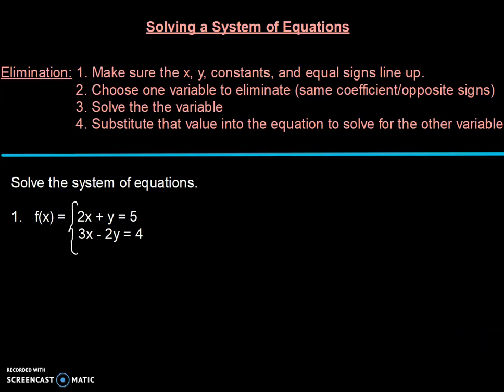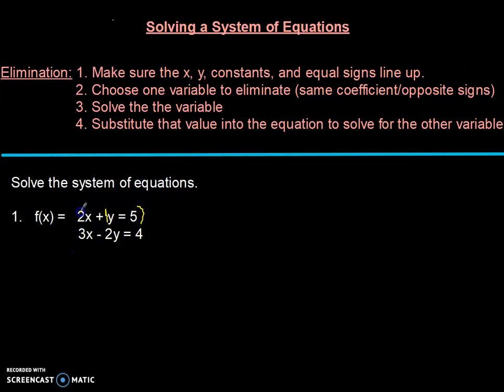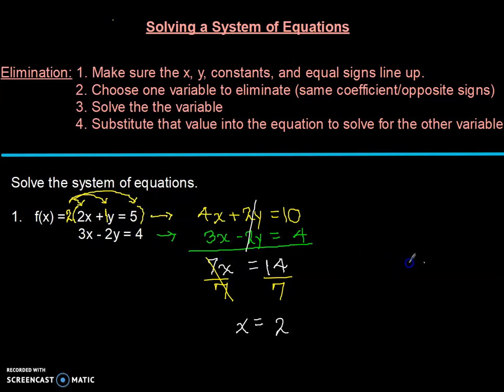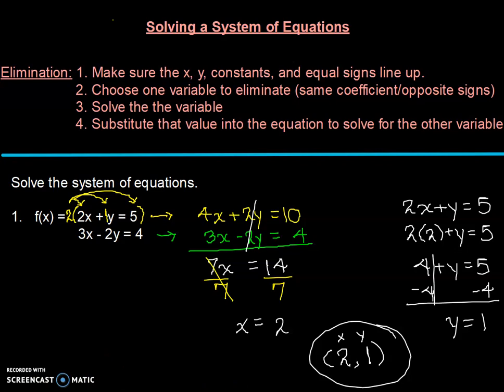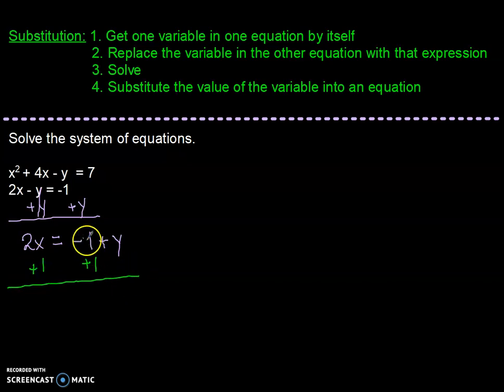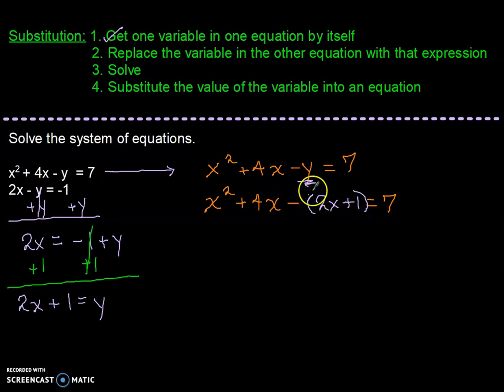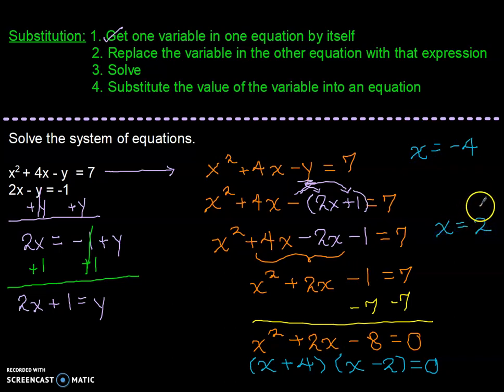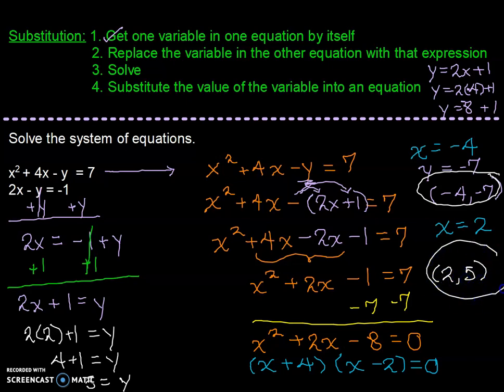Solving a System of Equations (Elimination, Substitution)